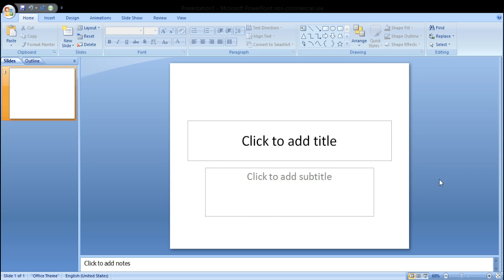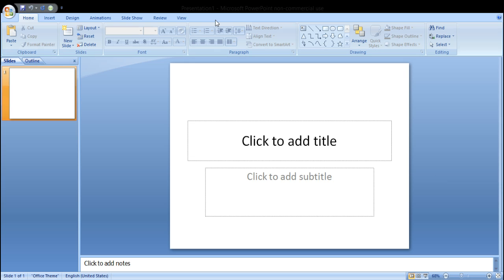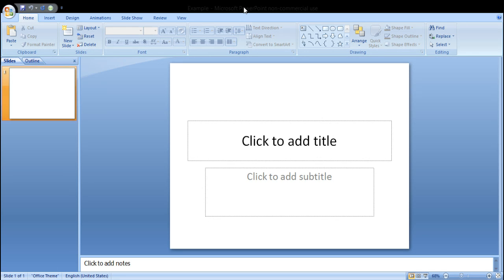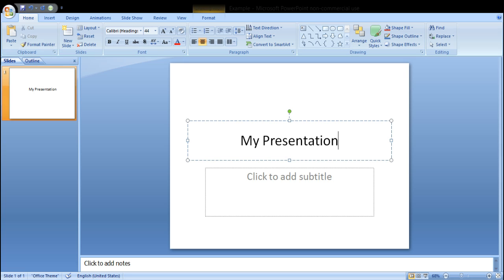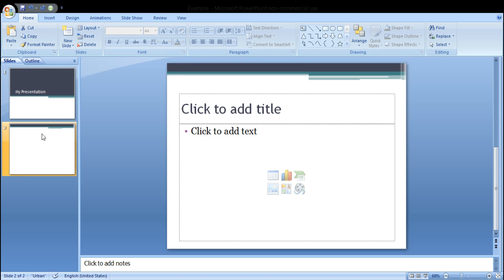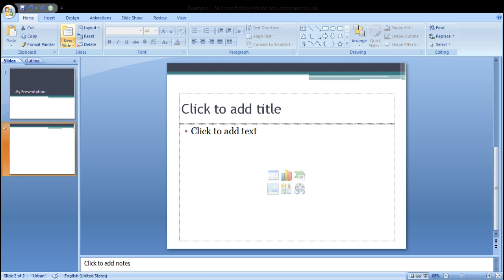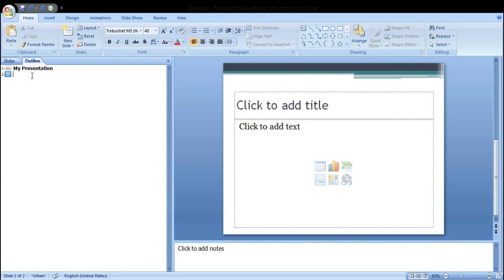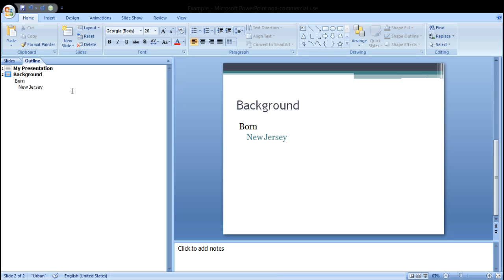Microsoft PowerPoint: *Lessons 1-2 (S)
Microsoft PowerPoint Lessons 1-2.